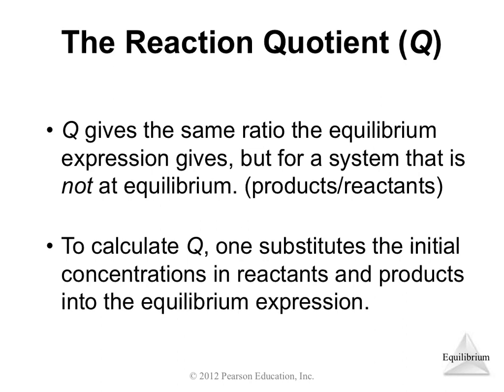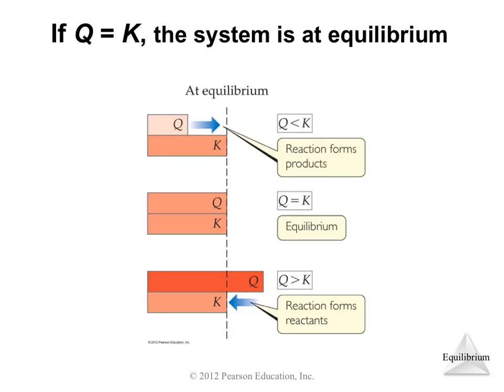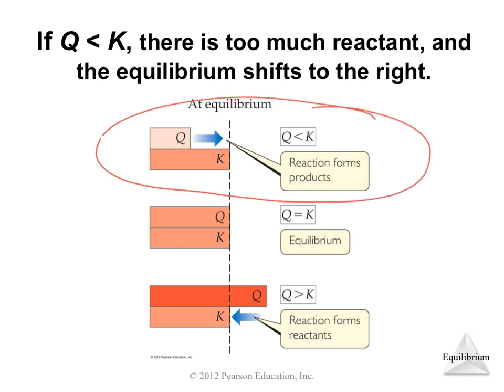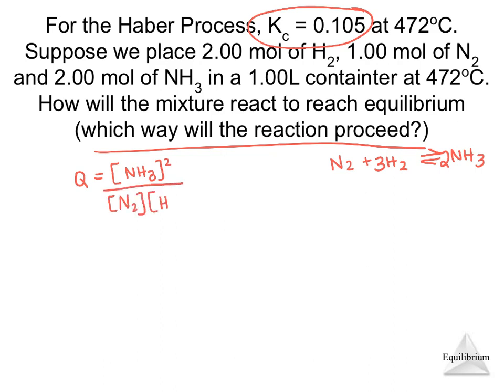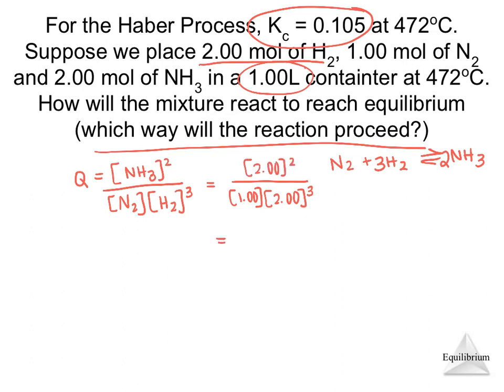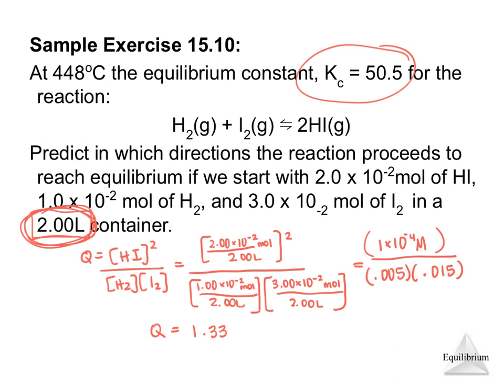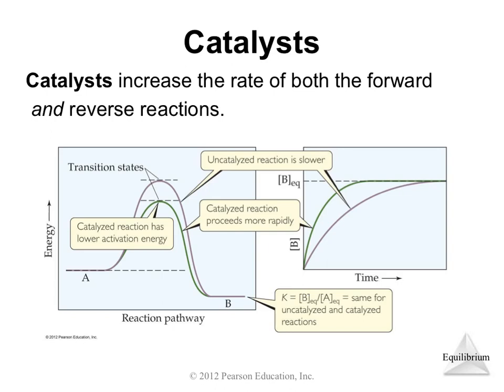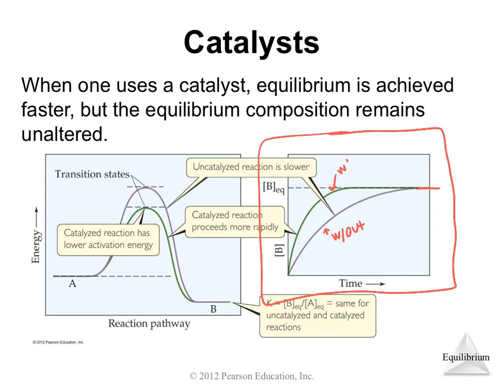Equilibrium notes 15.6